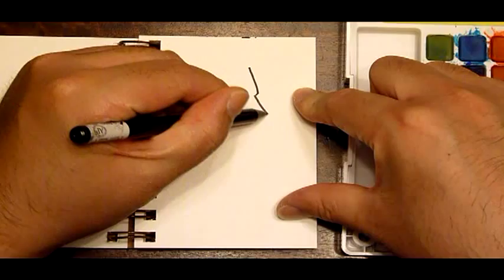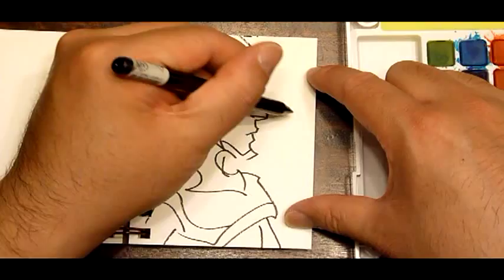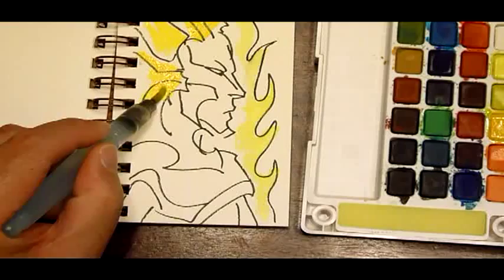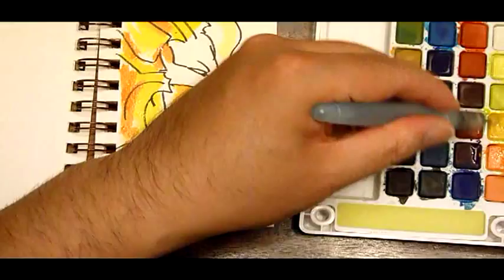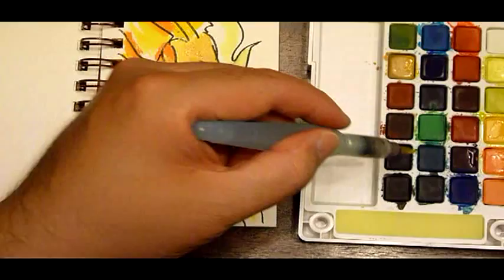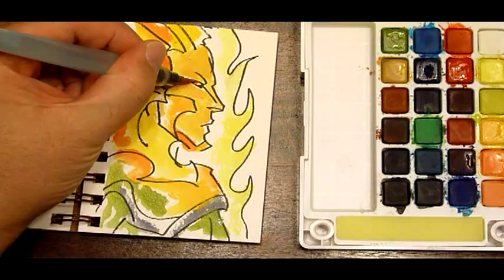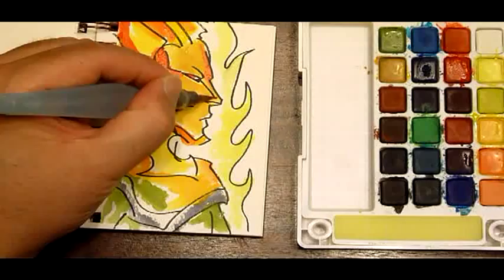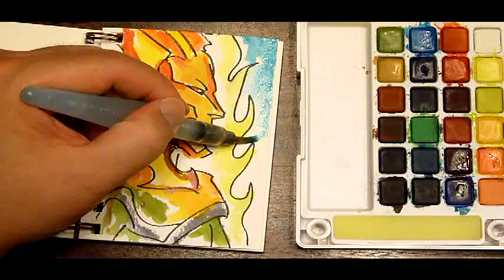Pen drawing colored with Koi watercolors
Marker illustration colored with Koi watercolors